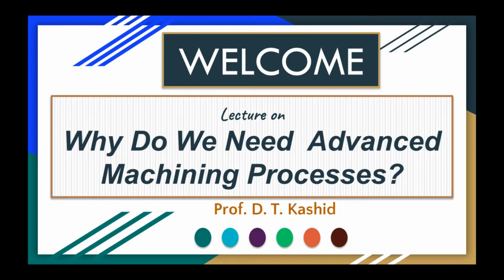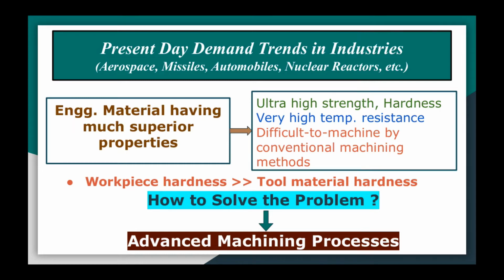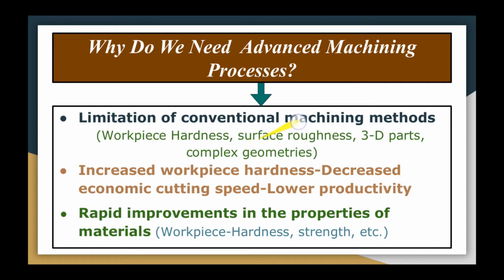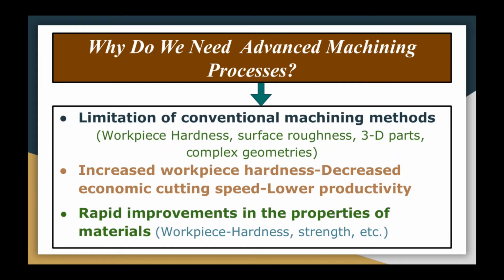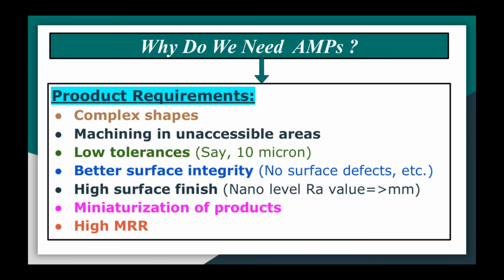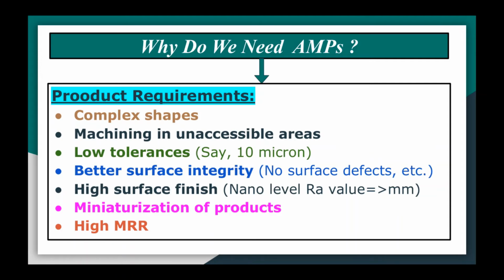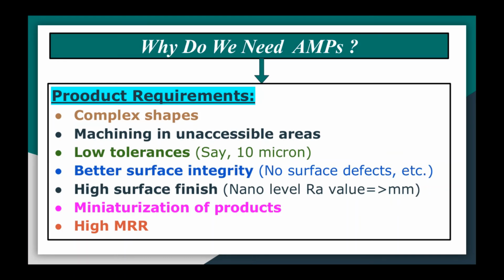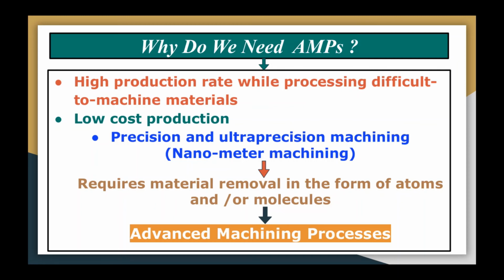Why Advanced Machining Processes | ProfDTKasshid | L02 | LLAGT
1. Why we need knowledge of Advanced machining processes / Non-Conventional Machining processes.
2. What is demand trends in different industries.
3. How Advanced machining processes are useful for different fields.